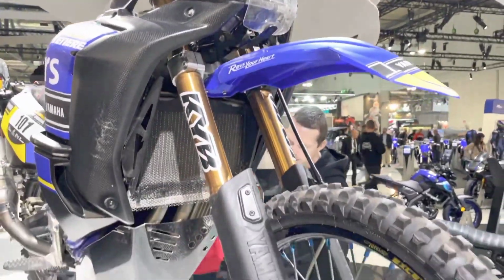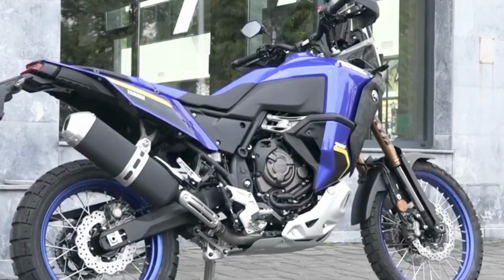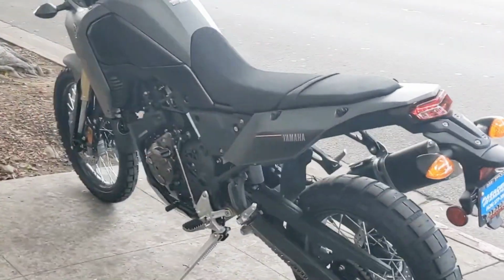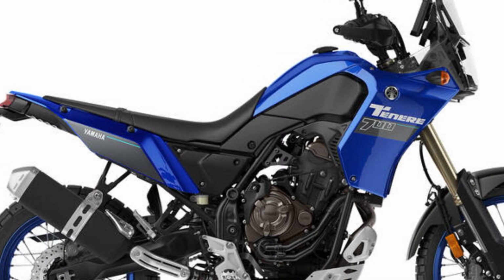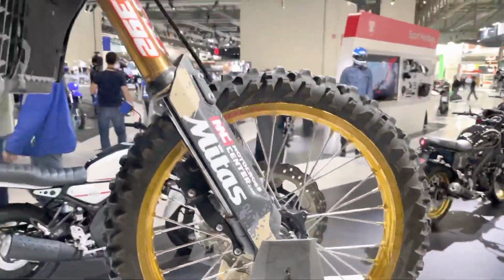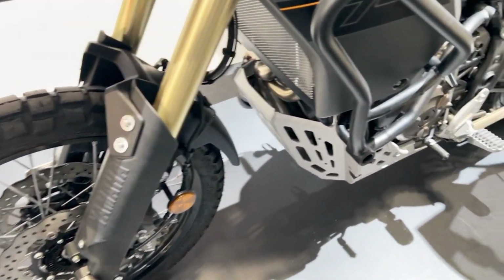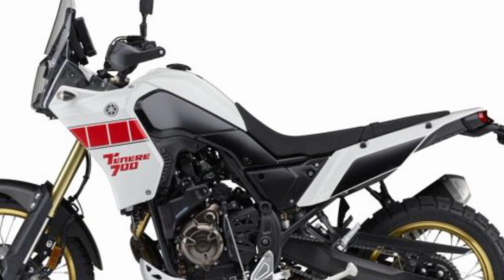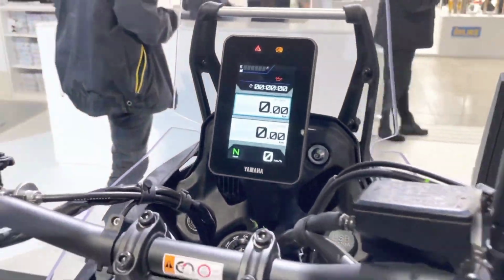NEW 2023 Yamaha Tenere 700 Adventure Motorcycle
NEW 2023 Yamaha Tenere 700 Adventure Motorcycle. Yamaha Motor Europe recently launched an update of one of their adventure motorbike line ups, namely the 2023 Yamaha Tenere 700. The Yamaha Tenere 700 made its debut at the 2018 EICMA event. This adventure motorbike carries the dashing and tough Dakar Rally style.